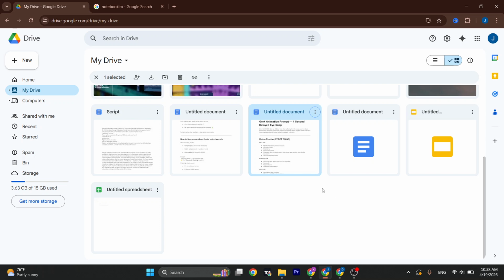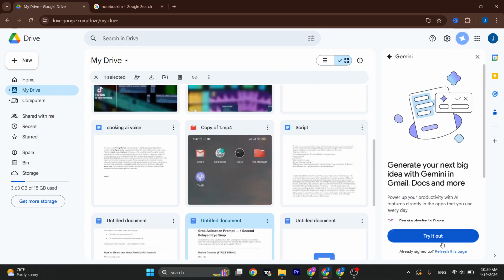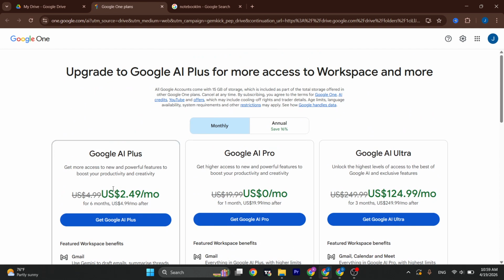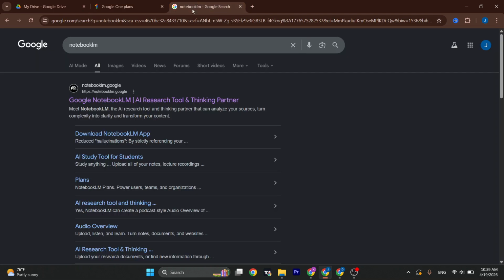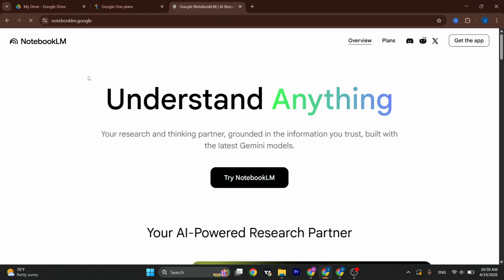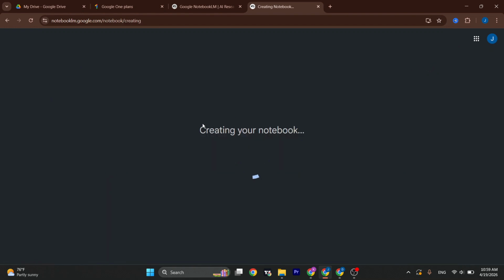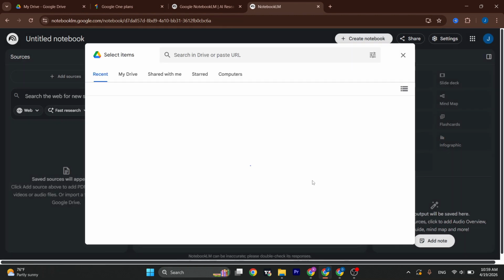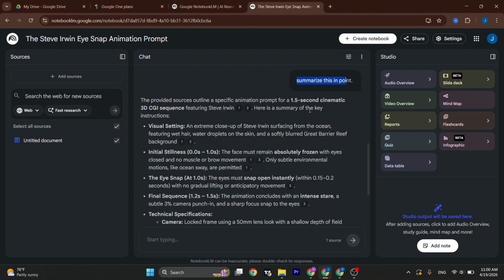How to Use Gemini AI in Google Drive to Summarize Documents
For Google Workspace users with a Pro subscription, open a document in Google Drive and click the Gemini icon in the top right corner. Select "Try it out" to generate a summary.

For free users, use Notebook LM instead. Go to notebooklm.google.com, click "Try Notebook LM," and sign in with a Google account. Click "Create New," then select the Google Drive option. Choose the file or folder to summarize and click "Insert."

Once the file is uploaded, type a prompt asking for a summary. Click the submit arrow. Notebook LM will generate a summary based on the content of the uploaded document. This method is free and does not require a Gemini Pro subscription.